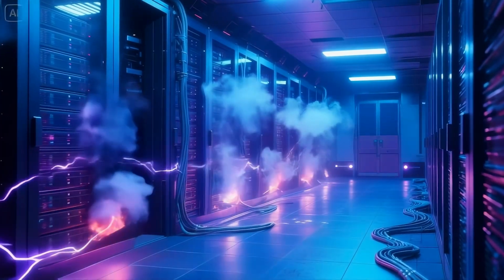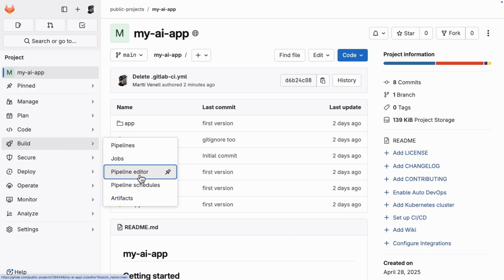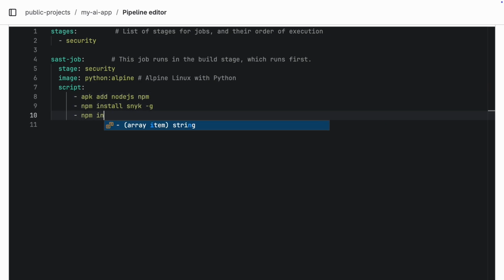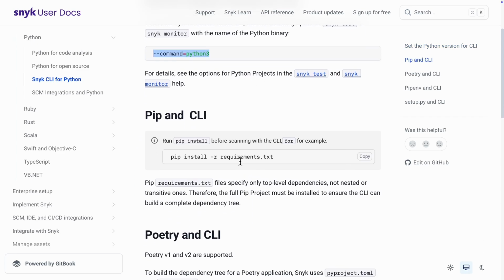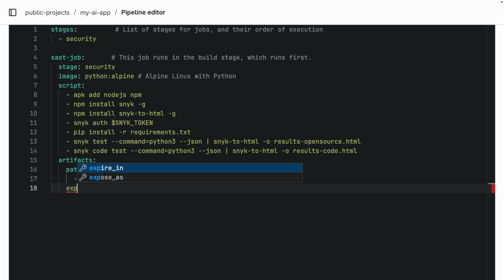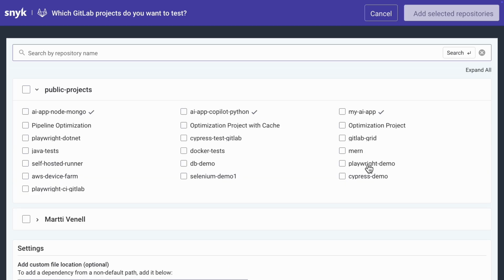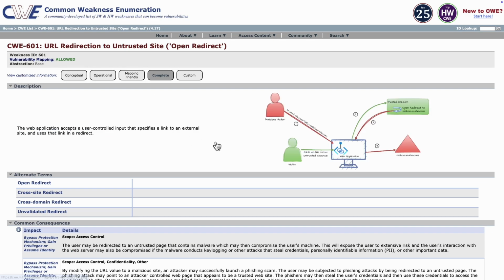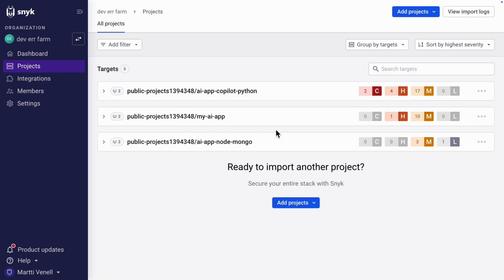How to Integrate Snyk to GitLab CI/CD Pipeline (SAST Scan)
How to integrate Snyk security scanner to a GitLab CI/CD pipeline. (step-by-step guide)

Chapters
00:00 - Intro
1:11 - Snyk Open Source Scan (OSS) in GitLab Pipeline
5:16 - Snyk SAST Scan in GitLab Pipeline
7:55 - Scan Results: SAST Scan on AI Code